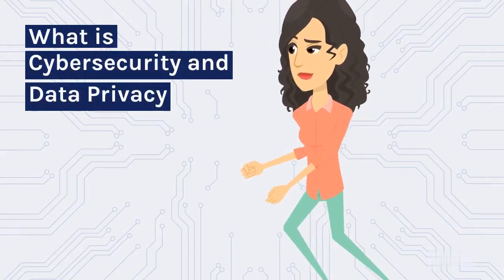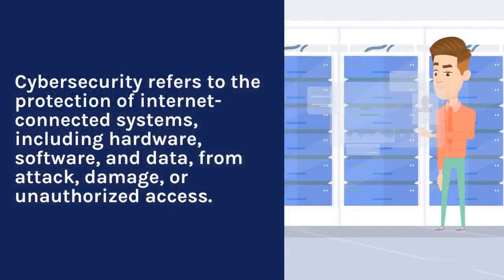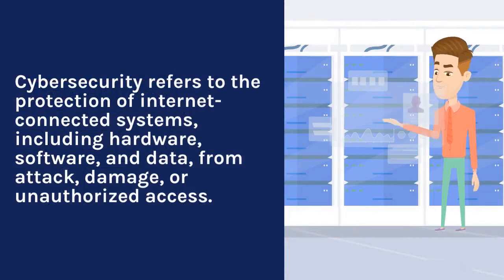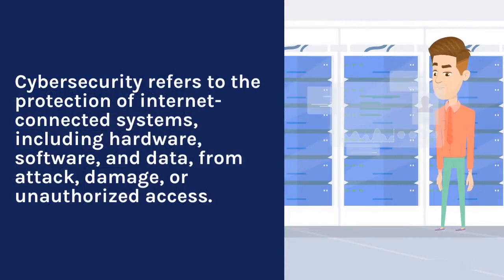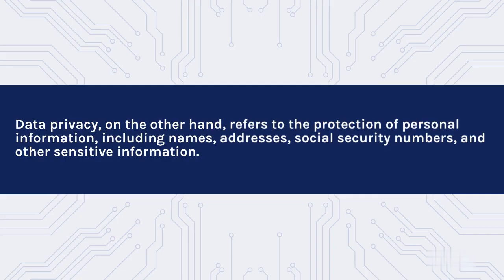A Beginner's Guide to Cybersecurity and Data Privacy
In today's digital world, cybersecurity and data privacy are more important than ever. From online banking to social media, our personal information is at risk of being hacked or misused. In this video, we will guide you through the basics of cybersecurity and data privacy, providing you with the knowledge and tools you need to keep your information safe online.

Whether you're a complete beginner or just looking to brush up on your knowledge, this video has everything you need to start protecting your digital life today. So sit back, relax, and learn how to stay safe in the digital world with this beginner's guide to cybersecurity and data privacy.